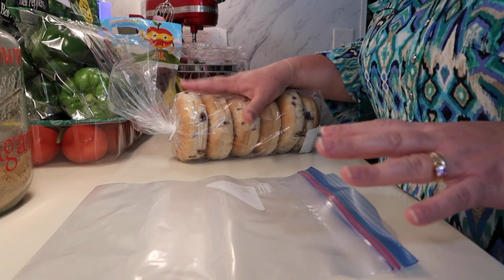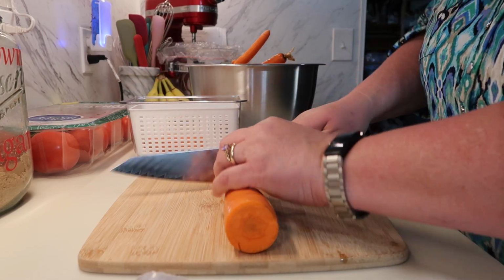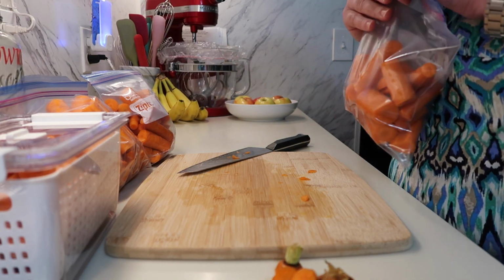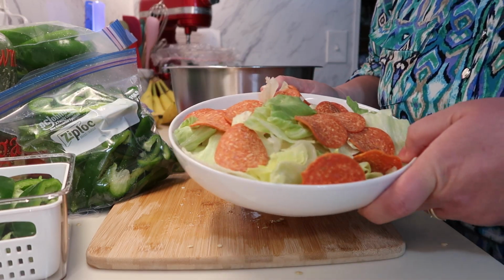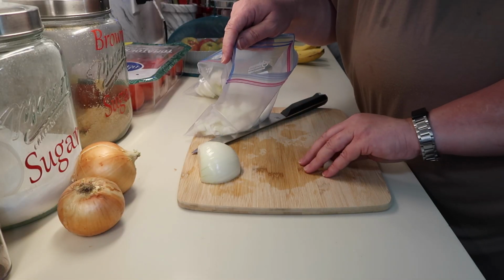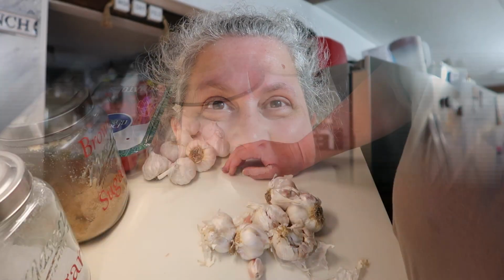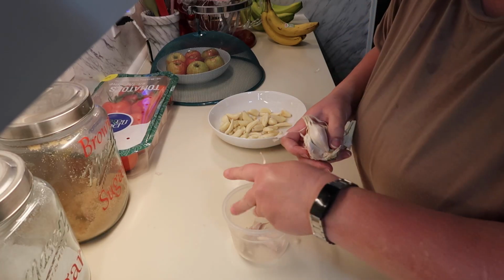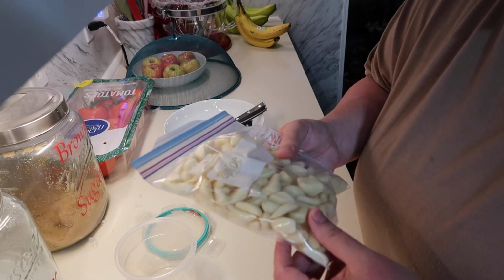Prep Now,! Thank Yourself Later || Food Prep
Amazon Storefront

Misty's channel @happyplanningwithmisty8485
Misty's Etsy Shop

I don't PR for her, I love her so here is Fran from @grandplans shop